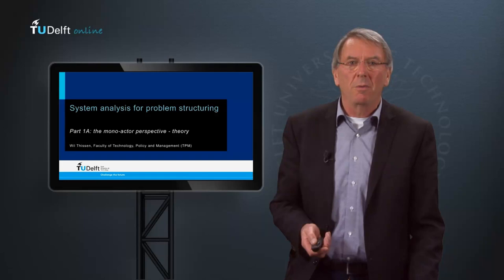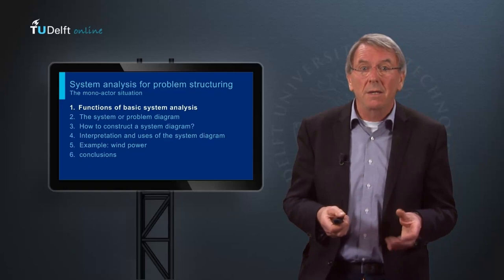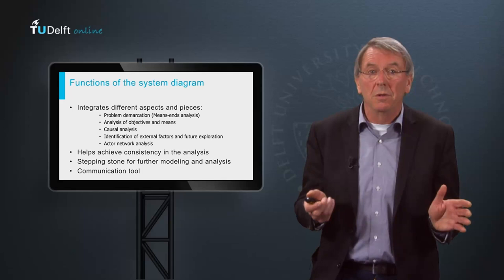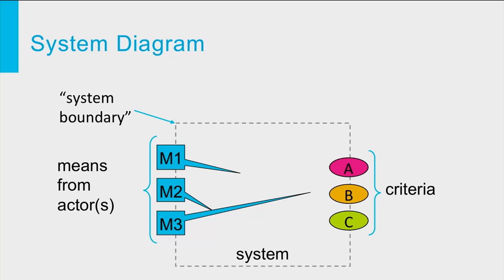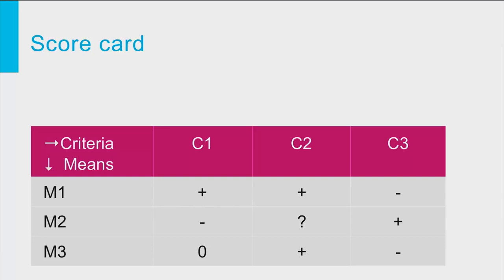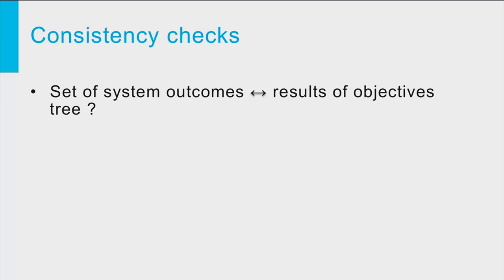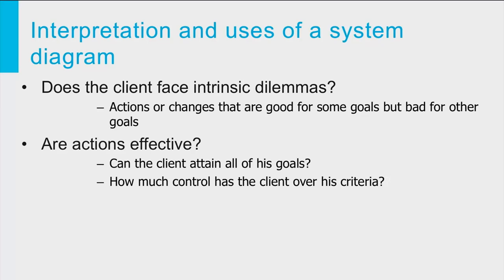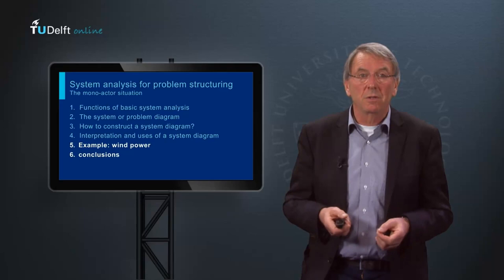Systems Analysis for Problem Structuring part 1A the mono actor perspective